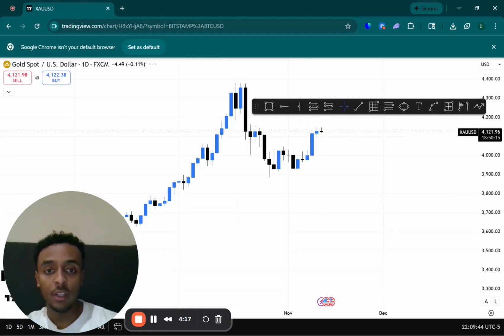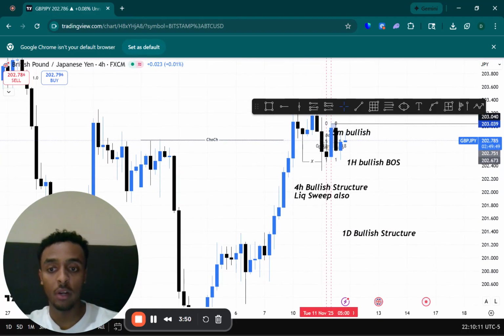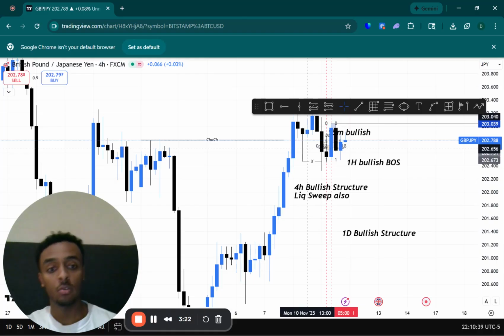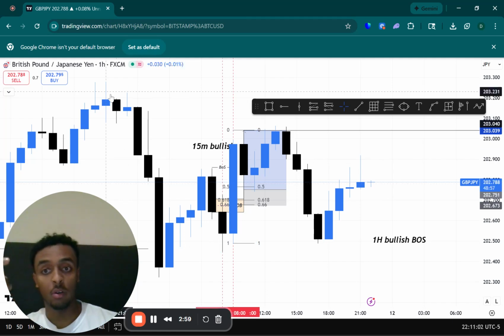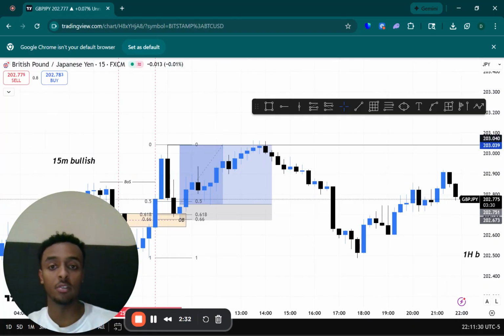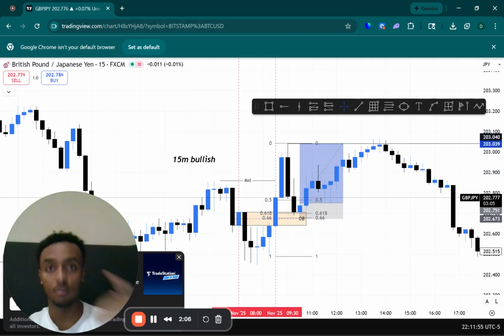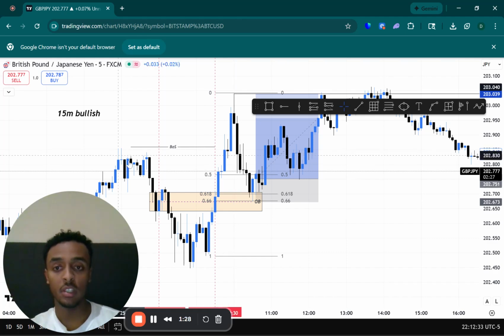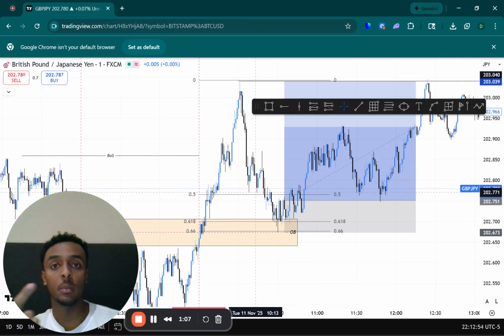I did it AGAIN one trade and I made more $$$ than you - Trade Recap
The full video is in the discord!! You can also get a FREE call with me in there,